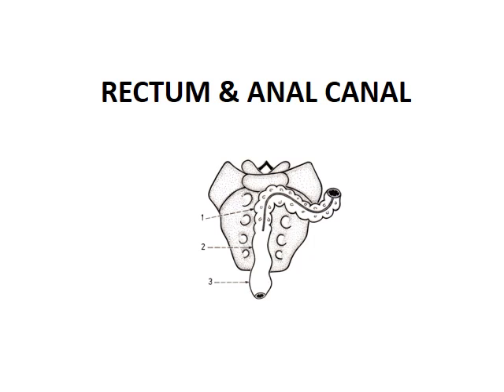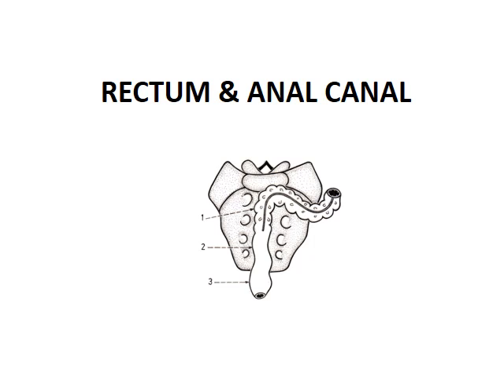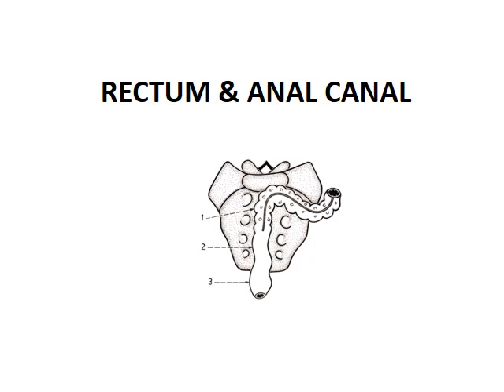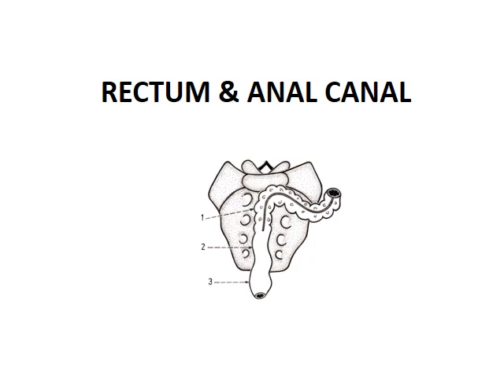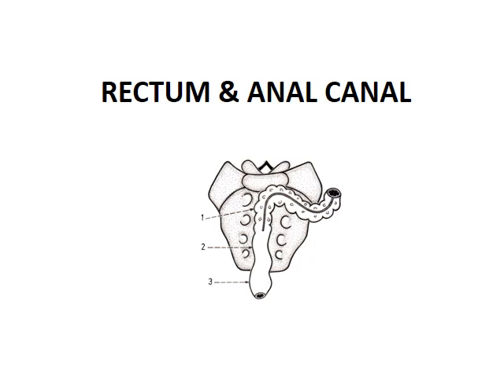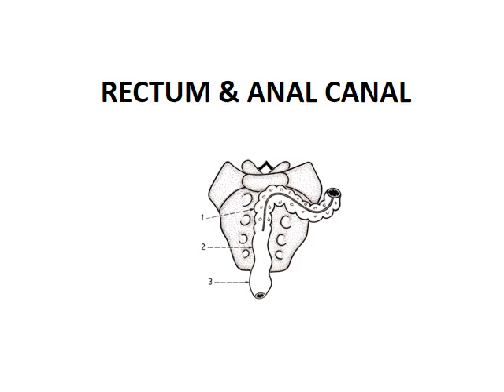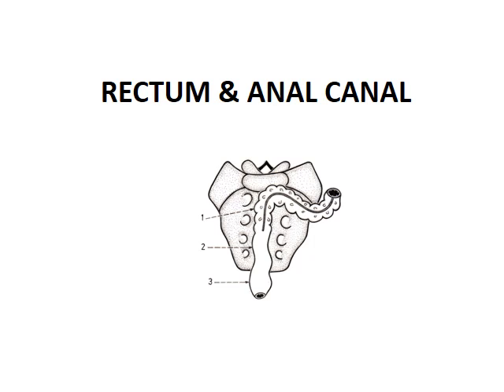Anatomy lectures DHB 202 1 N